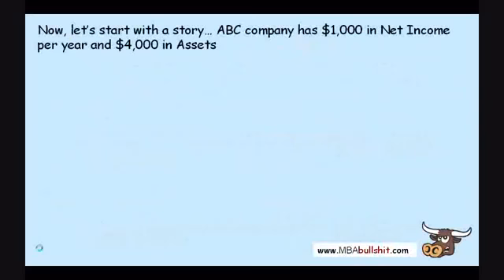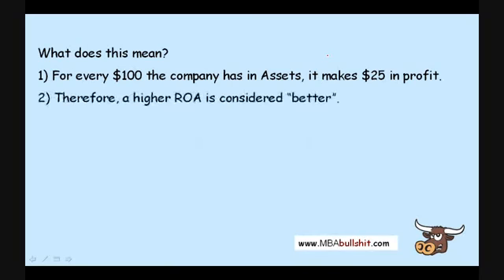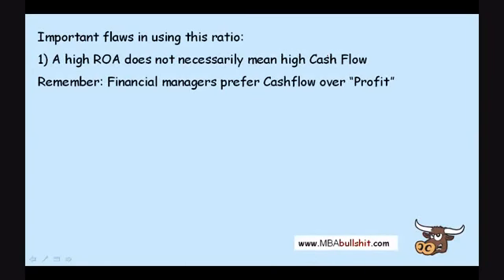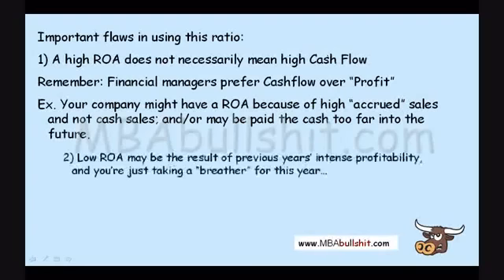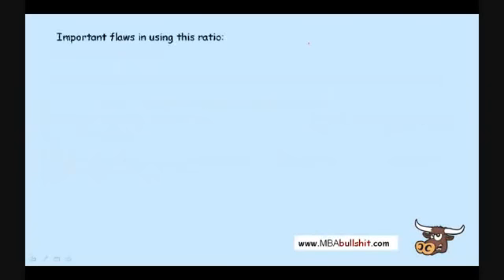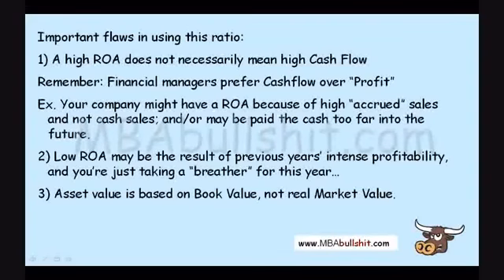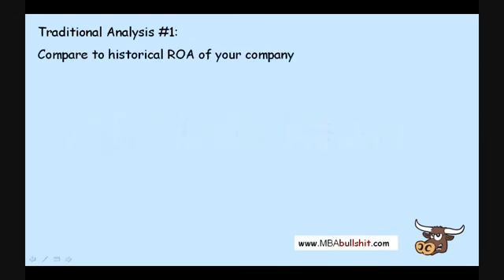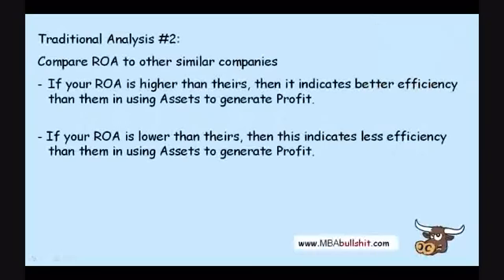ROA Ratio in 10 min. - Return on Assets Ratio Financial Ratio Analysis Tutorial - YouTube.flv